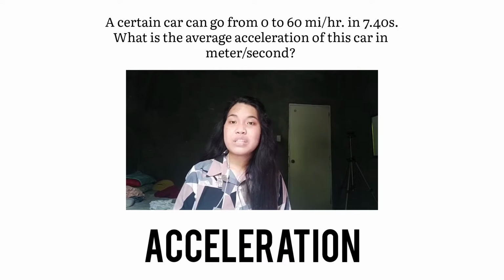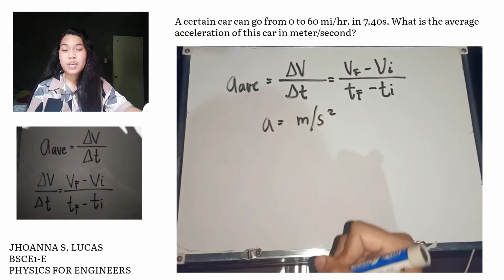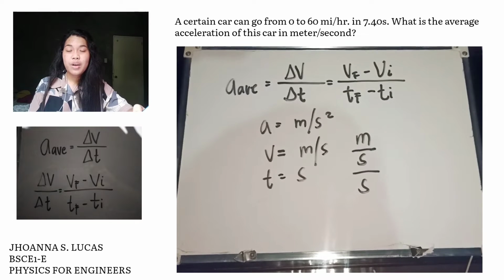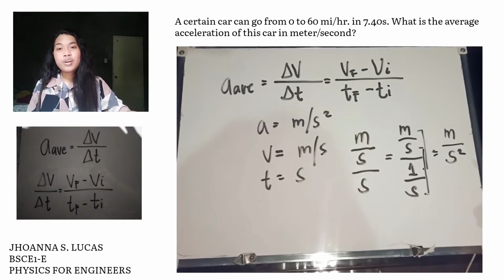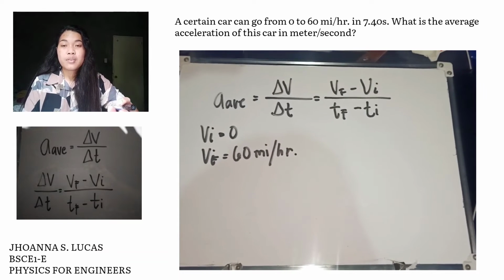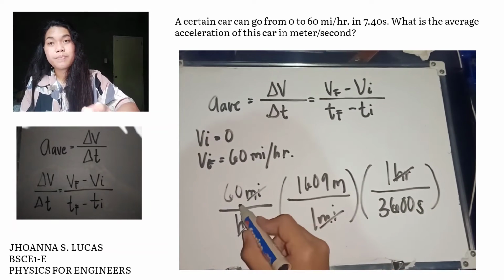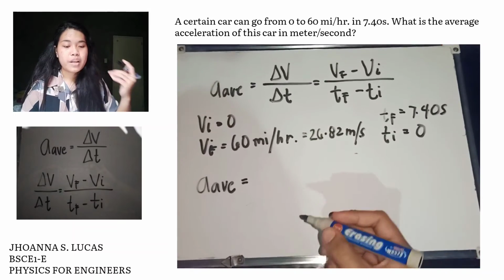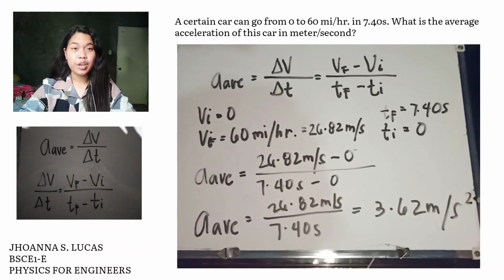ACCELERATION | KINEMATICS | PHY124